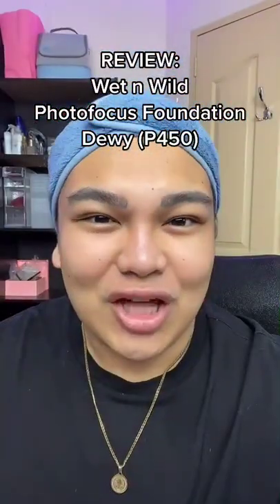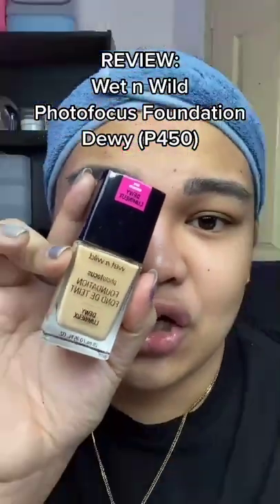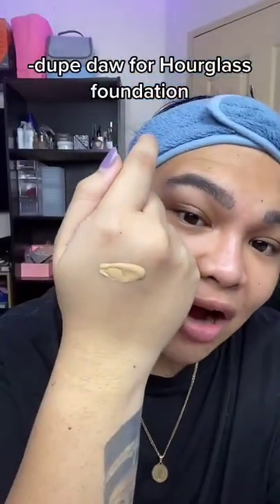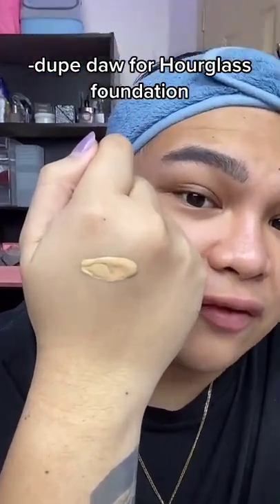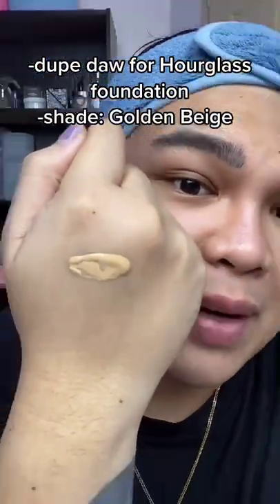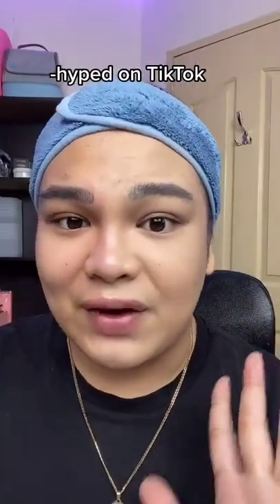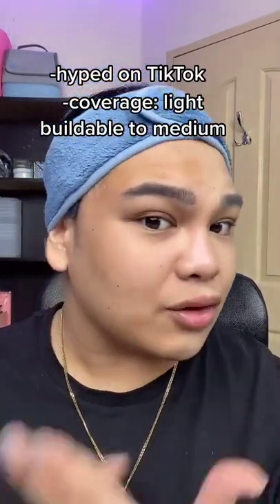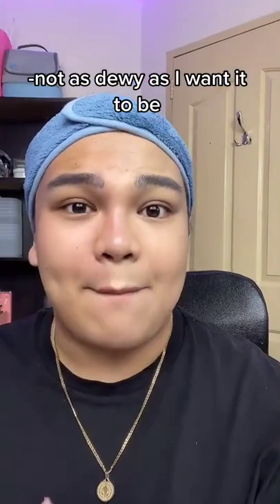The BEST Skin Care !!✨✨✨